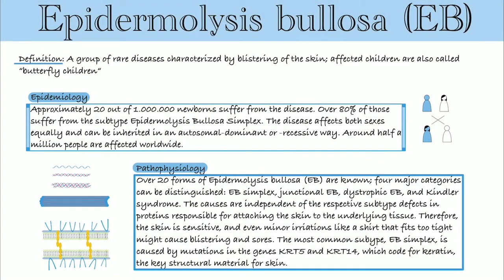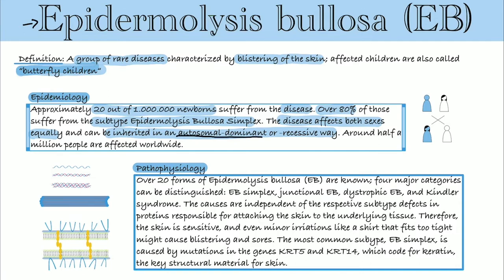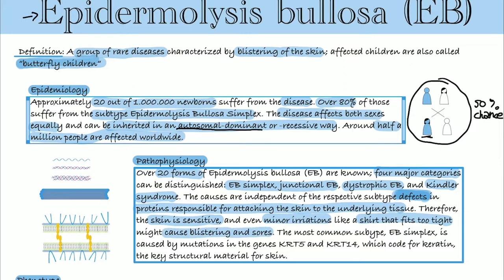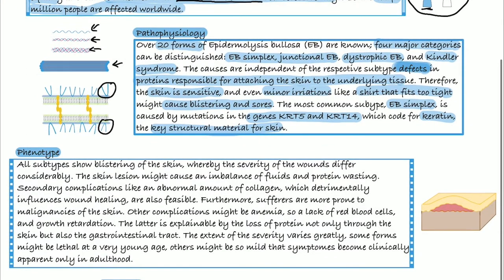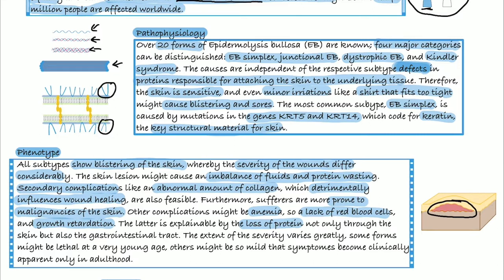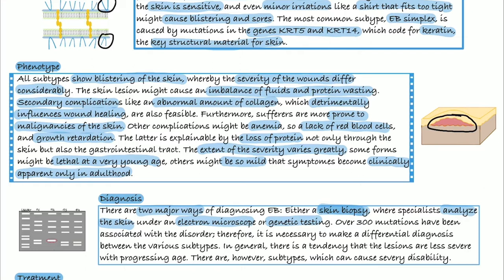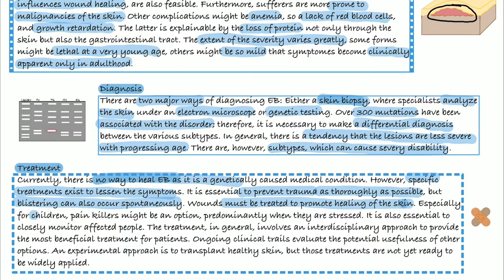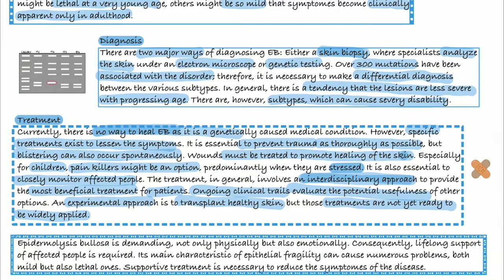Epidermolysis bullosa - the suffering of "butterfly children"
Epidermolysis bullosa is the term to describe various genetically inherited diseases that are characterized by sensitive skin, which tends to blister easily.
I: Epidermolysis affects about 1 out of 500.000 people and is usually inherited in an autosomal-dominant way.
II: It is caused by defects in proteins responsible for attaching the skin to the underlying tissue.
III: Affected people suffer from frequent blistering of the skin, whereby the severity varies greatly between subtypes.
IV: For diagnostic purposes, one can either make a skin biopsy or run a genetic test.
V: The treatment is currently limited to lessen the symptoms but can not be cured.